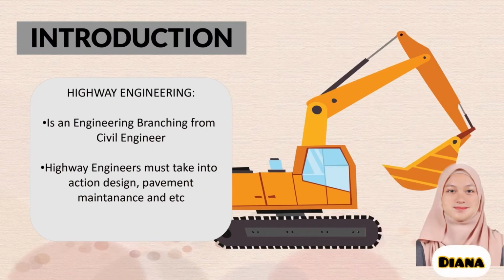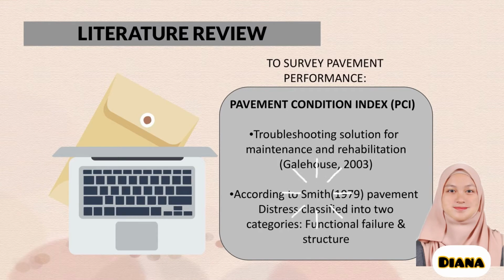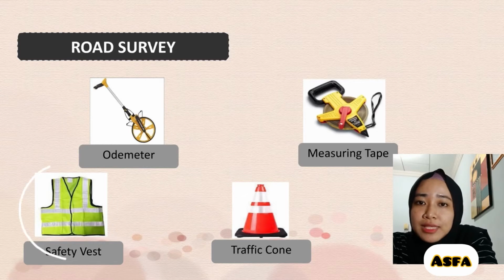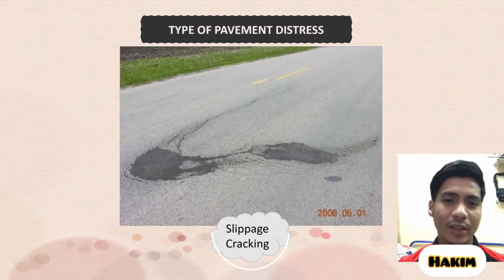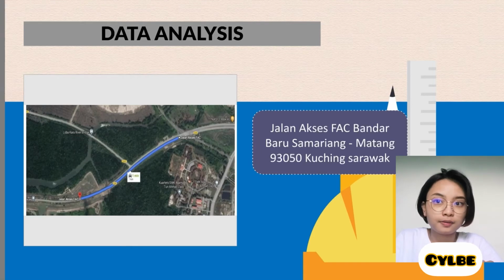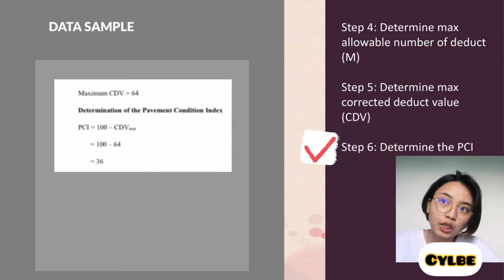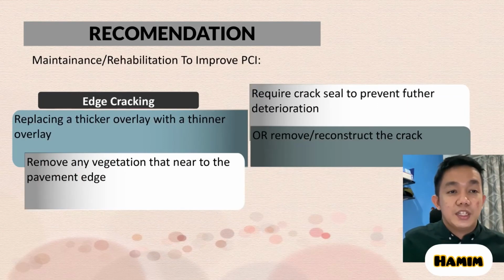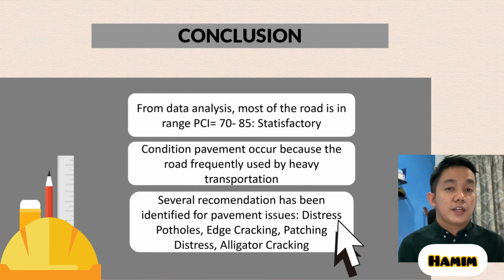Group 6 Highway Engineering UTHM Session 20/21